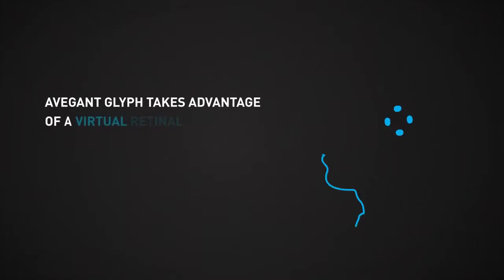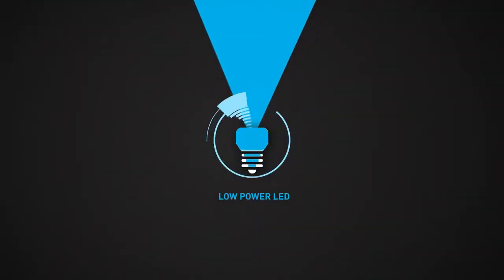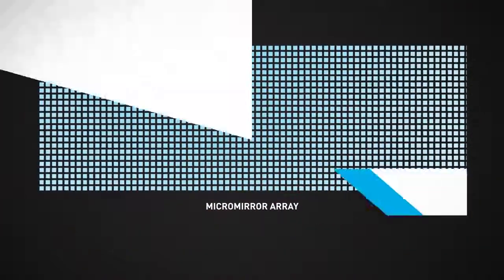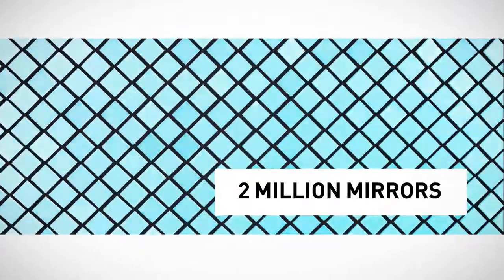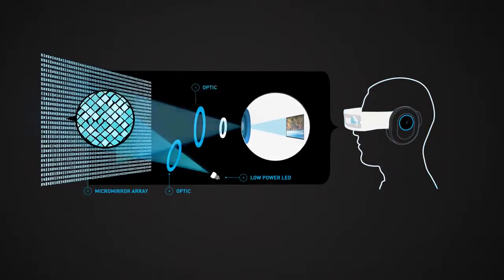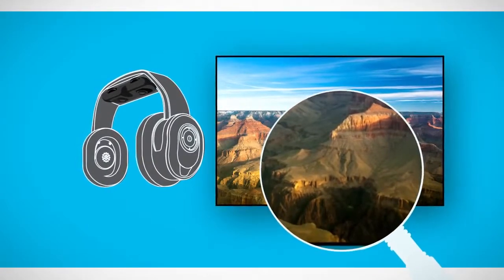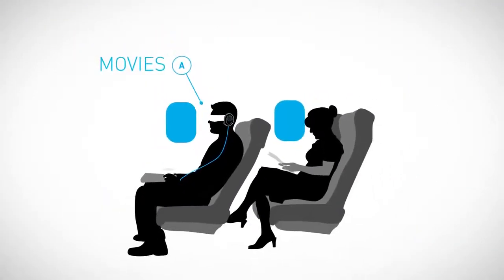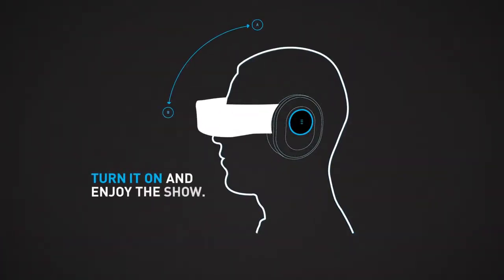Avegant Glyph - технология виртуального дисплея